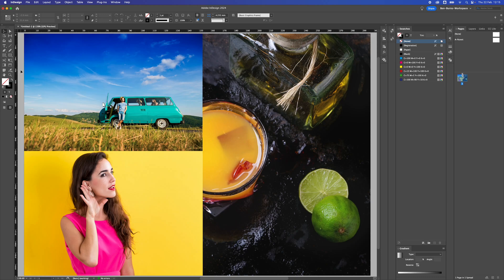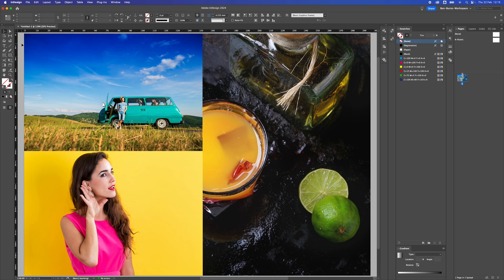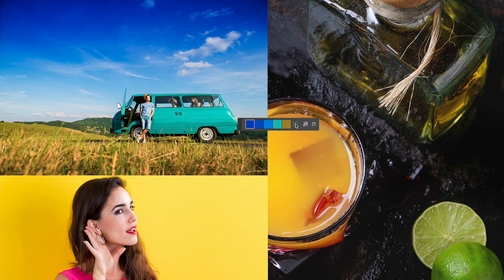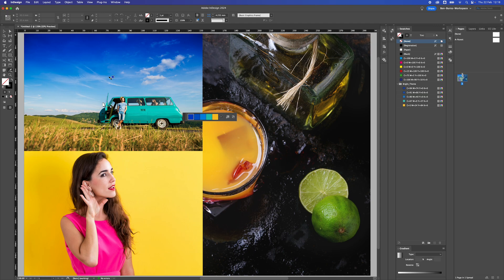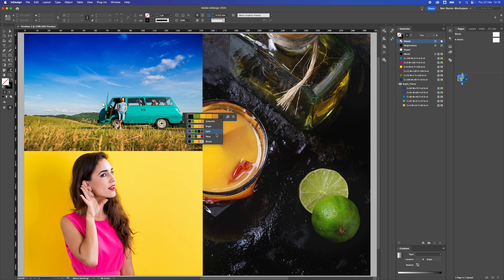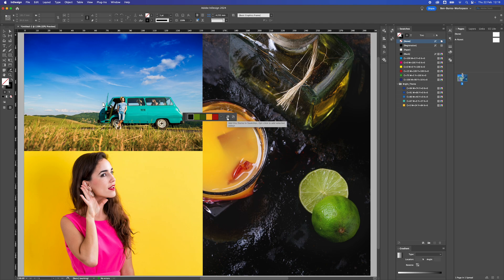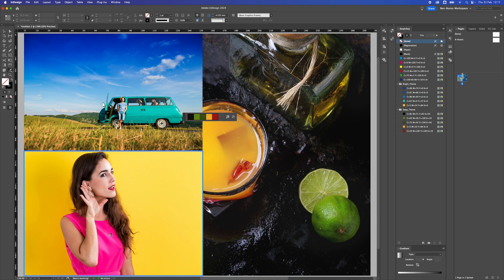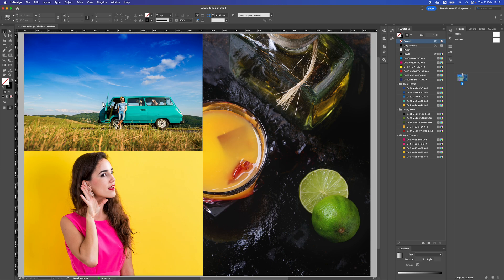Automatic Colour Palette from Images in Adobe Indesign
► *Current Setup*

► *Current Setup*

⚡︎ Asus Screen
⚡︎ Anker Thunderbolt 3.0
⚡︎ Memory Card
⚡︎ SD Drive
⚡︎ Canon M50
⚡︎ Movo Mic
⚡︎ Laptop Bag
⚡︎ Field Recorder
⚡︎ Desk Mat

*Video Description*
Automatic Colour Palette from Images in Adobe Indesign. How to use the colour theme tool in Adobe Indesign